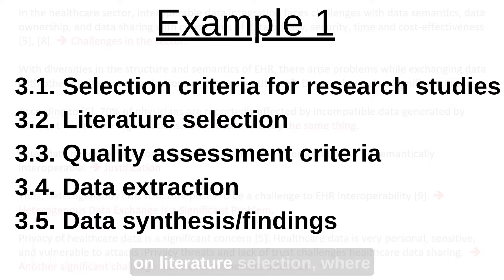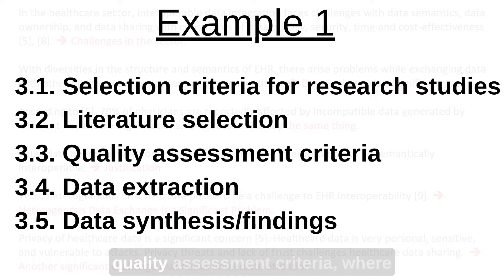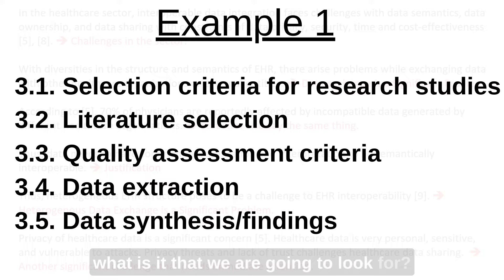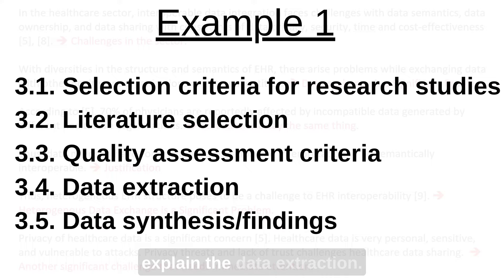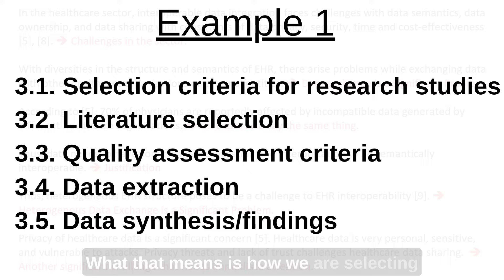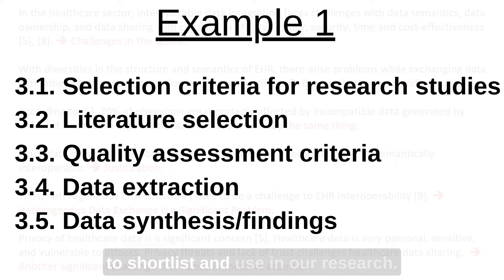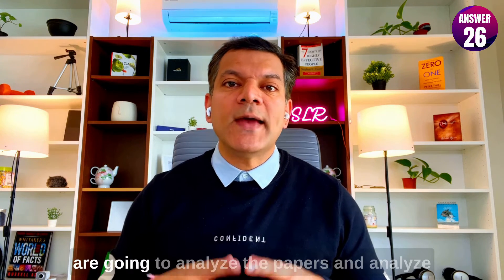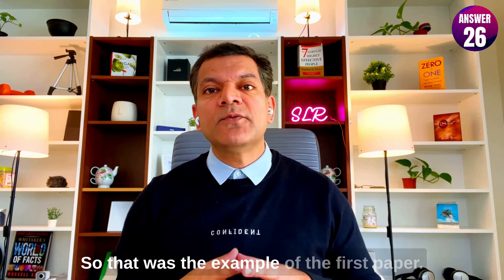How to Write Methodology Section of Systematic Literature Review Paper | Task 26 | A/Professor Vidy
In today's video, we are going to start the second section of your systematic literature review paper which is on Research Methodology.

This section will include various sub-steps such as: identifying which keywords to use for doing the search, which databases to search the keywords in, developing a search string to search for empirical papers, and deciding on a systematic literature review methodology. Finally, you'll decide on an inclusion/exclusion criterion for selecting papers, quality assessment criteria to screen different papers, and develop an SLR review protocol for the rest of the stages of the SLR paper.

About Task of the Day Series

Writing a systematic literature review (SLR) paper or writing a research paper for publication involves similar steps. In this video series "Task of the Day", you will learn how to write your first research paper or systematic literature review paper. Not only that, you will learn how to publish a literature review or a systematic literature review paper by following step-by-step instructions. If you complete these daily tasks you will progress with your Ph.D. research. Remember a small number of writings daily will help you to succeed.